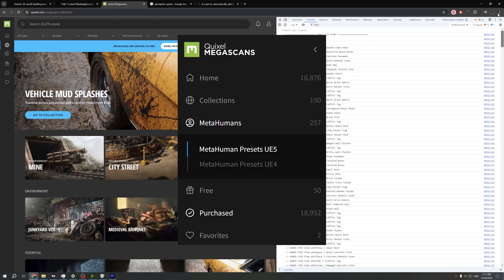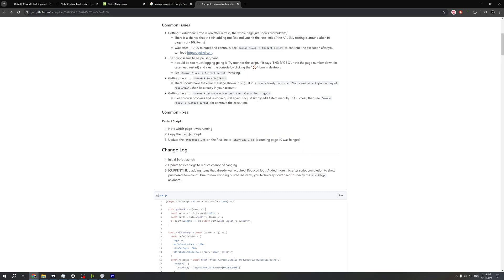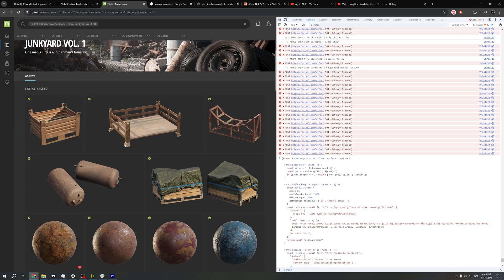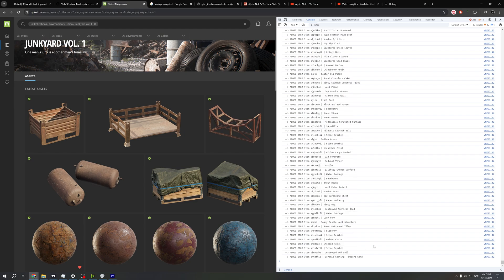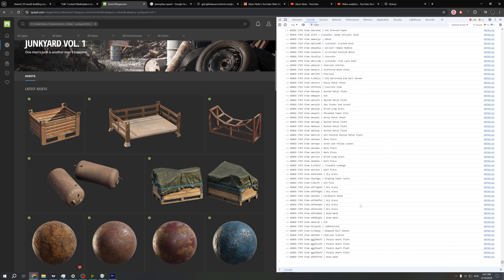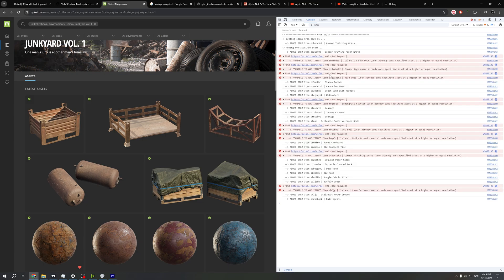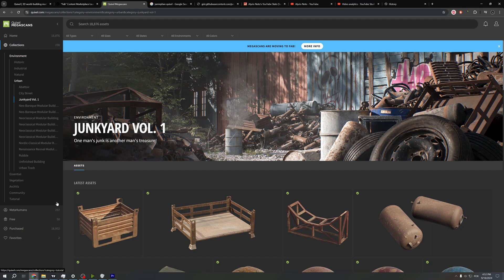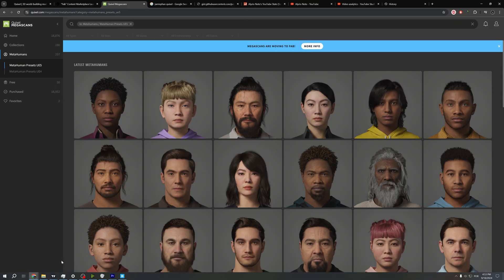QUIXEL GET ALL ASSETS script from Jamiephan | EASY FIX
MAKE SURE: You need a Quixel account LINKED with Epic Games to be able to Download all assets or get the assets for FREE! If you got a Quixel with points YOU WILL LOSE YOUR POINTS!

Only EPIC GAMES Accounts "Unreal Engine devs", can download all assets for FREE until december, soon Epic will allow all users to download for free and not spending their points.

If you get stuck using Jamiephan code from Github to add all assets of Quixel in your account... You noticed the freezes and bad request so to properly work do the following changes in your code and Rerun the code!

My account now have almost 19.000 assets from Quixel Megascans, so this method will work 100%